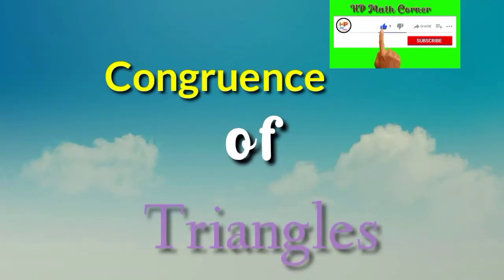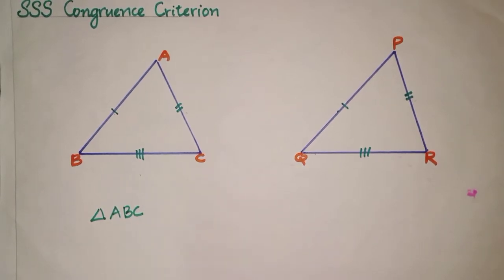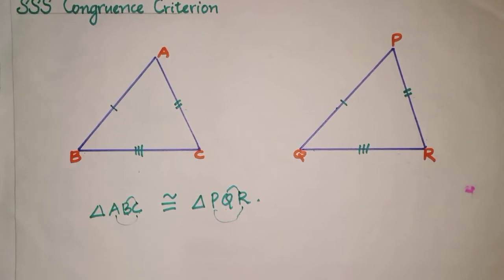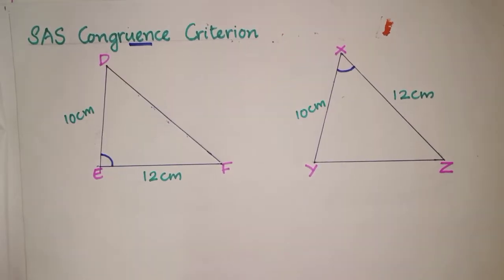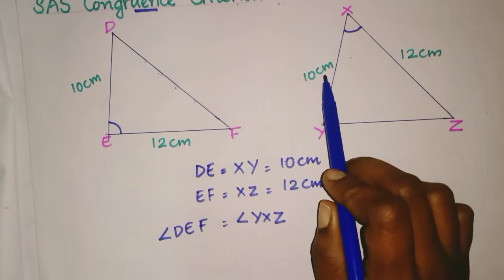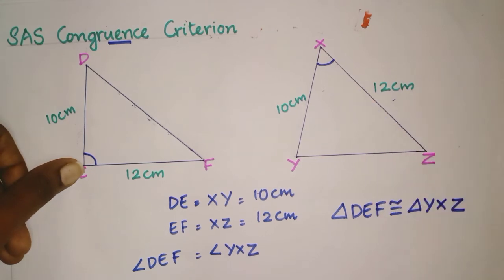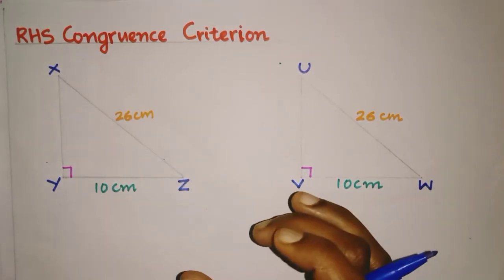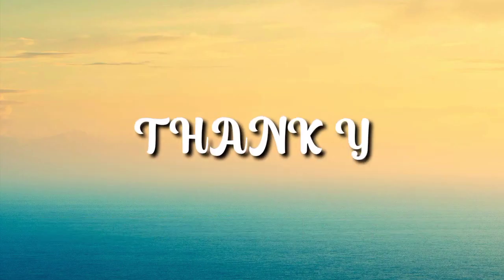CRITERIA FOR CONGRUENCE OF TRIANGLES-SSS, SAS, ASA, RHS-HP MATH CORNER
Congruence of Triangles introduction ⬇️

class 7
congruence criteria
congruence criterion
math angels
math angel